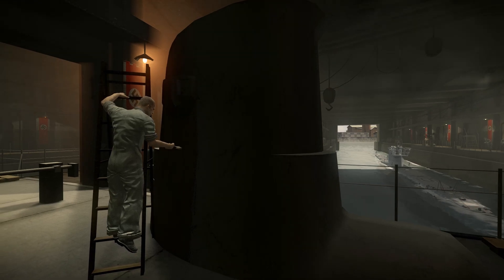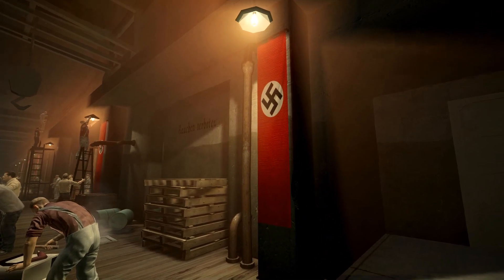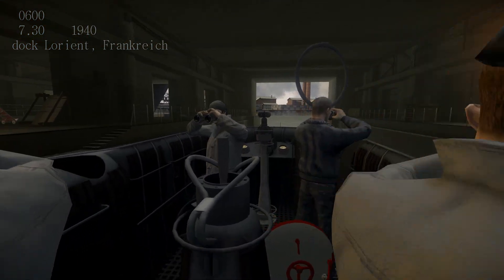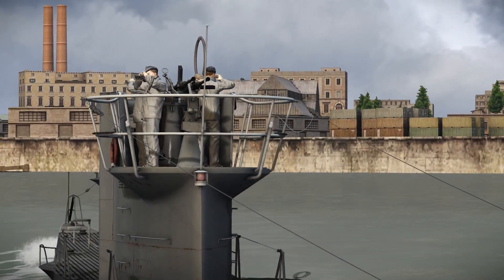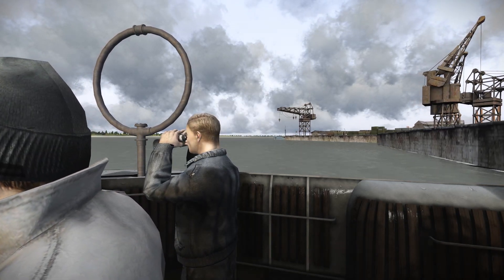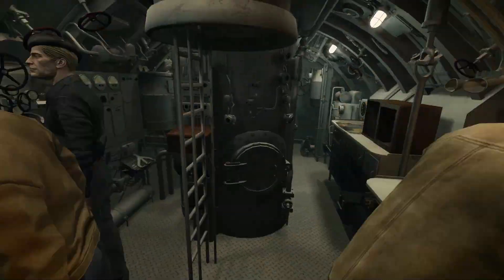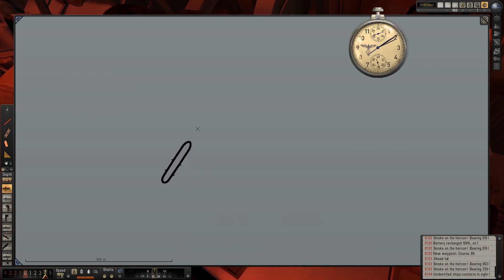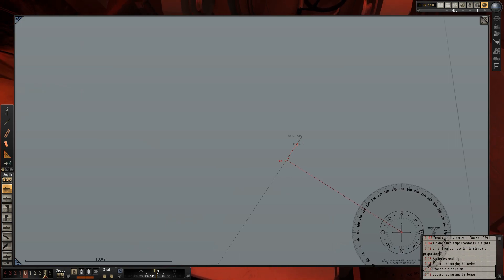Silent Hunter 5 : Patrol Log [1940, 7.30~8.1]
★Mod pack used

★I had so much fun playing this game for past couple days, so I figured I`ll make video out of it. I had another version where I tweaked the dark part much brighter, but has strange twitching... so this was the best I could do. Sorry !

★Music
Most from SH series, some other from "iconic" sub movie :)

★Play Contract Wars !